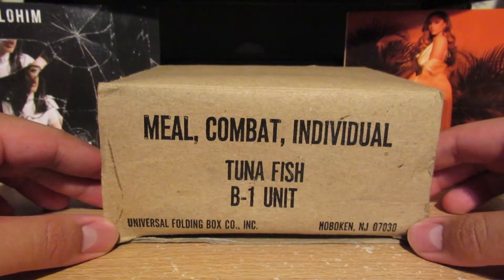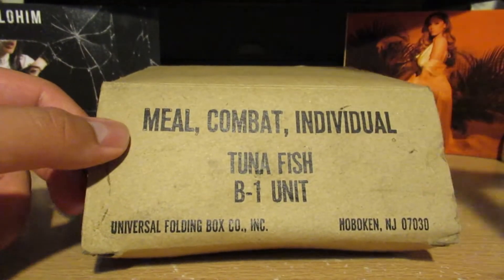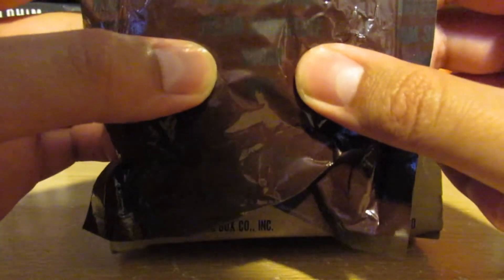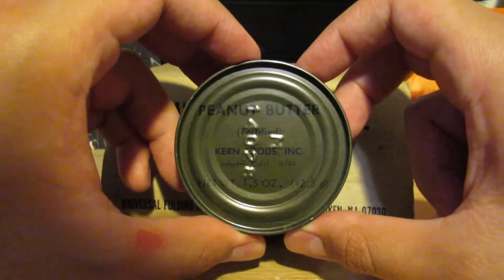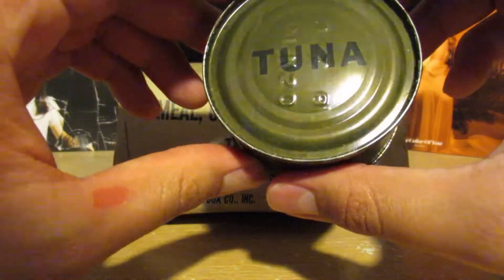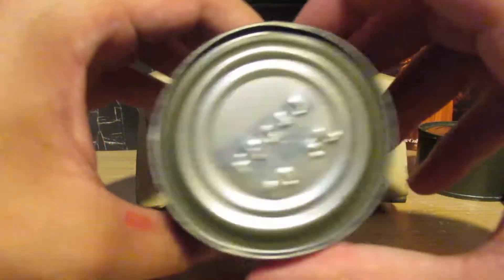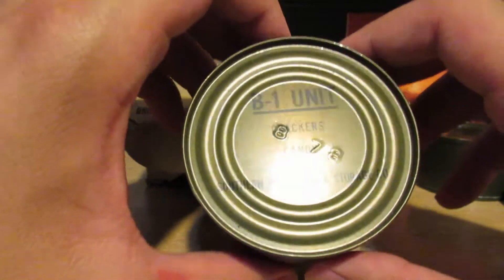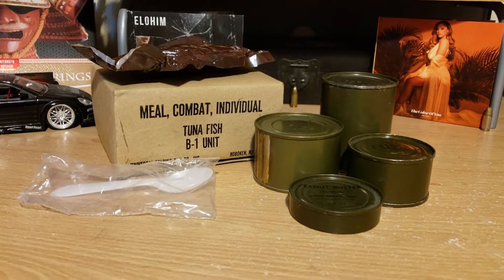VIETNAM ERA MRE! (TUNA n CRACKERS!)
The recruiter hooked up the good stuff Tuna from NAM, so i took a close look at it and well it's some good stuff and we'll eventually be using them as props for future reenactments and skits. Anyways enjoy and mucho love!

INSTAGRAN SH*T POST